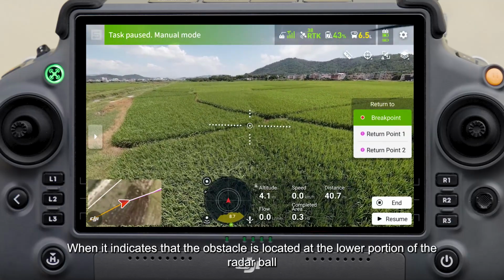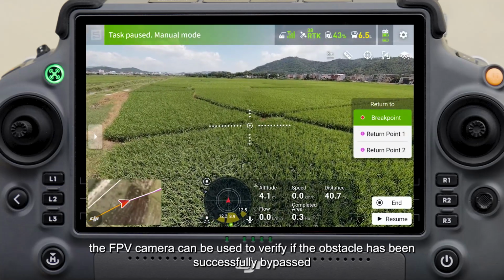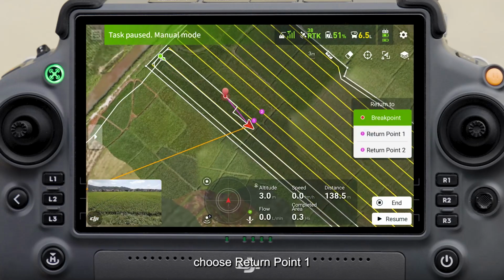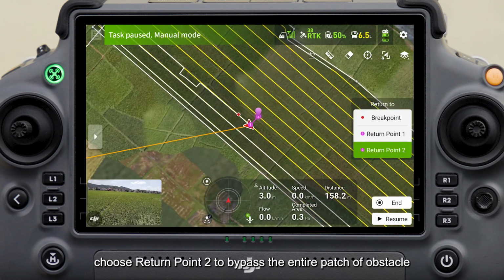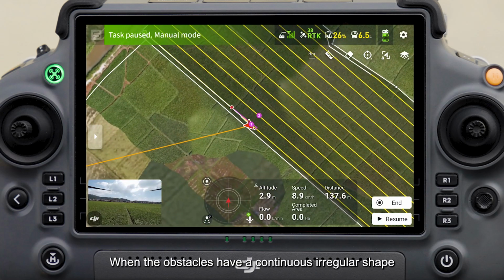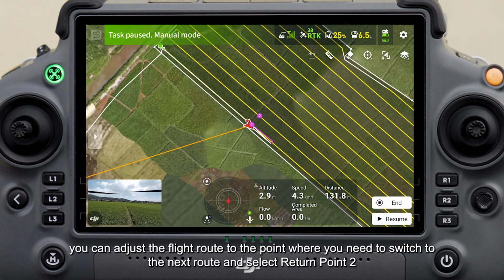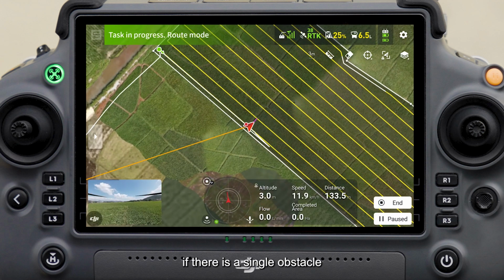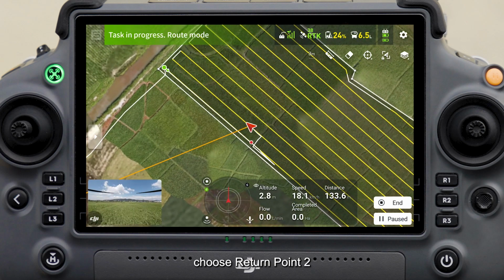Precautions During the Flight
Here we will introduce some precautions during flight, please kindly check this video.